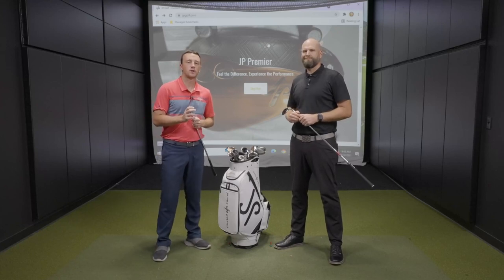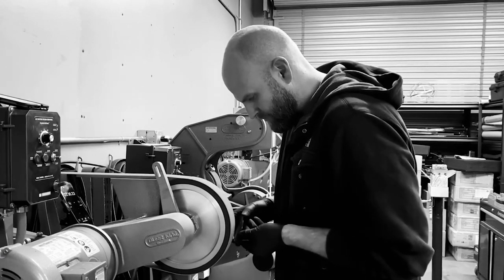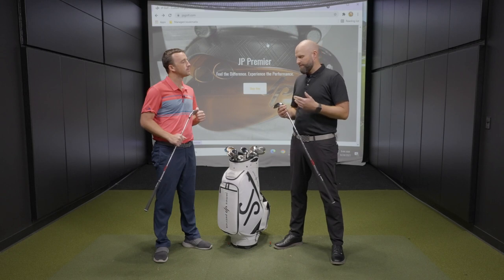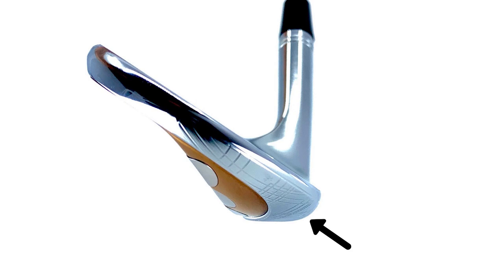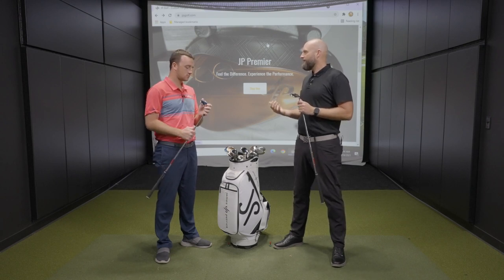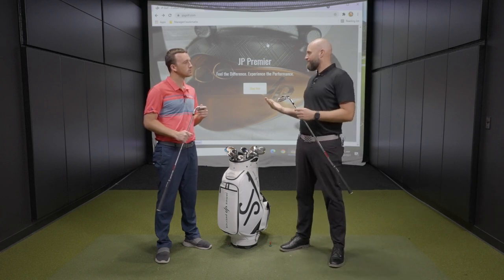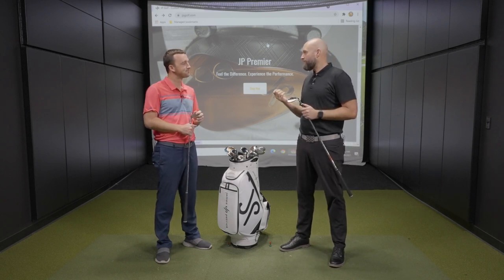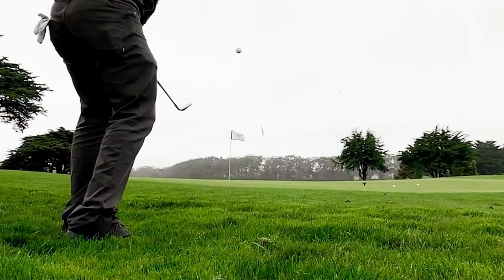JP Premier Golf Wedges | Discussing JP Camber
The JP Premier Golf Wedges, designed by world-renowned golf club designer JP Harrington, feature a unique construction method that differs from other wedge manufacturers in the industry. Most notably, Harrington's goal with the JP Premier golf wedges is to deliver consistency demanded by the best players in the world, while also providing the forgiveness all players need.

In this video, Harrington discusses JP Camber, which is the unique curvature of the sole grind on the JP Premier golf wedges that is crafted with the goal of delivering that consistency and forgiveness.